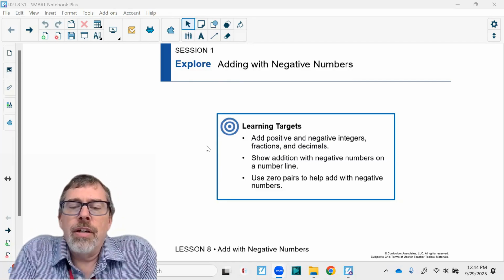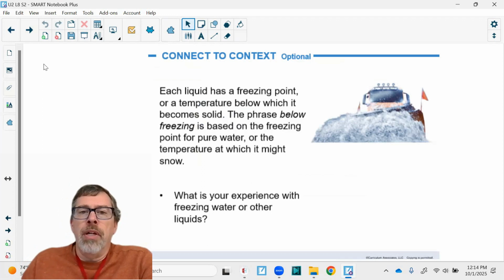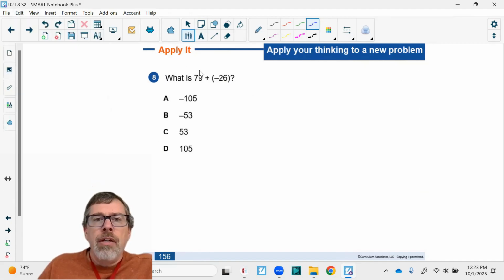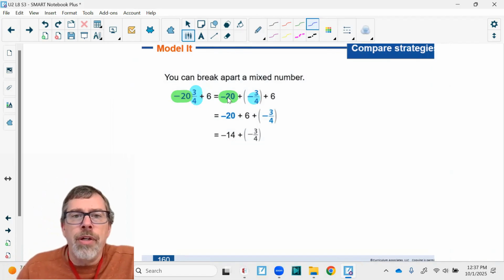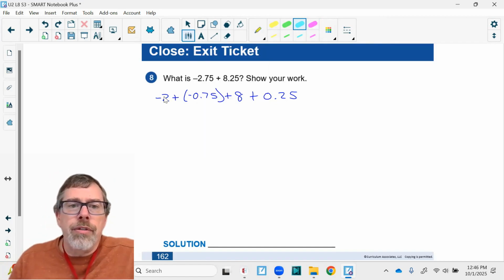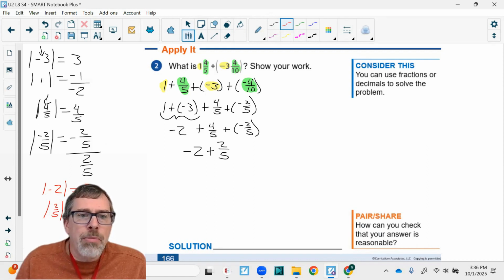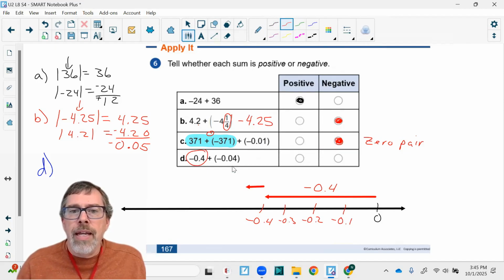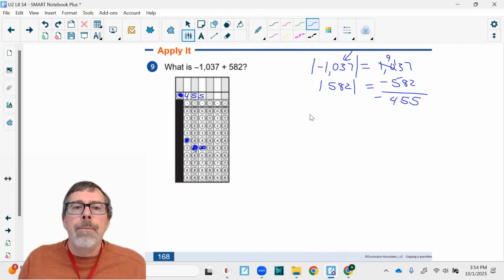iReady Pre-Algebra Unit 2 Lesson 8 Video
Adding With Negative Numbers@math